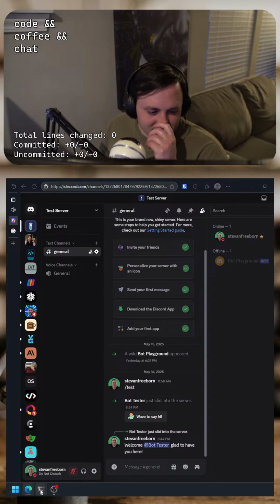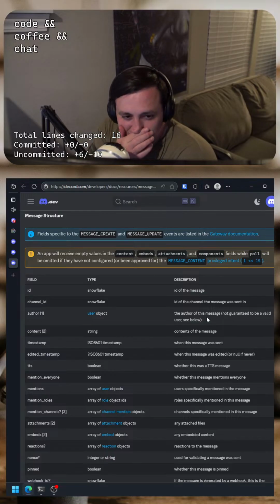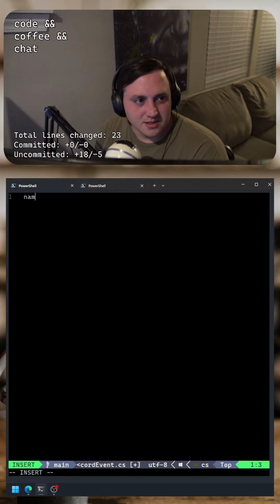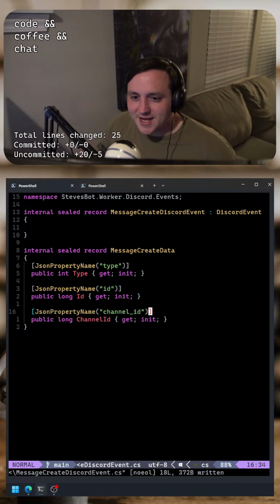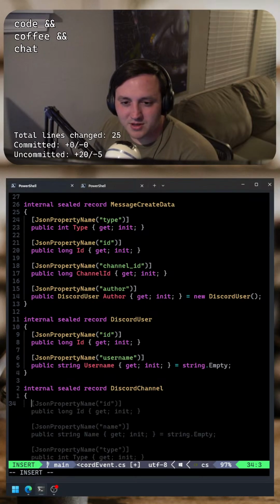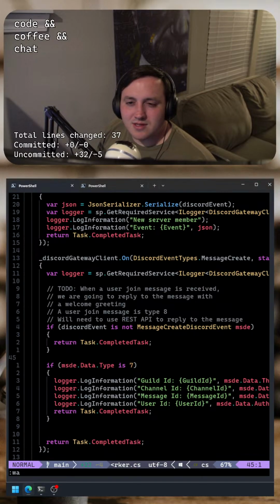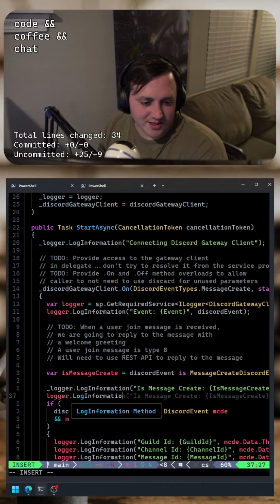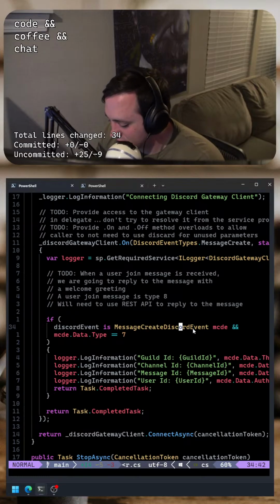Code + Coffee + Chat: The Discord Bot Lives